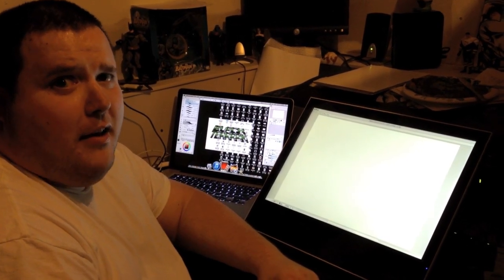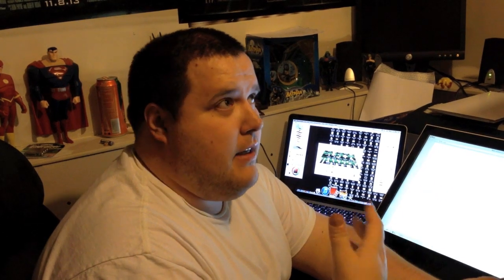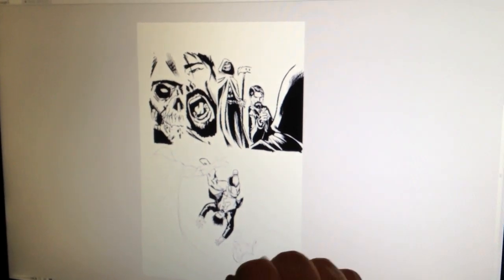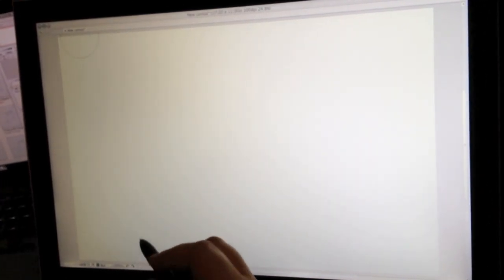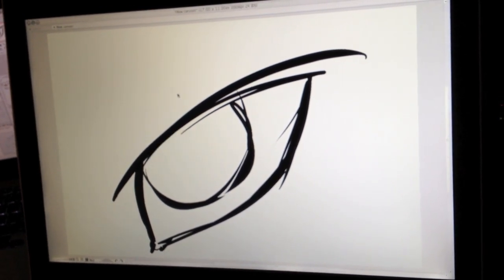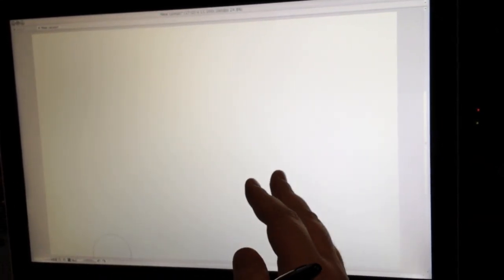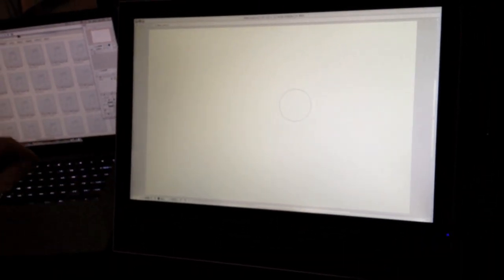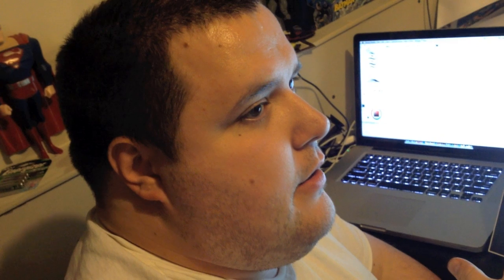Yiynova msp19u Review for Comic Book Art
Anthony Hary, Illustrator/Storyteller at ANA Comics reviews the Yiynova msp19u from the stand point of a comic book illustrator.